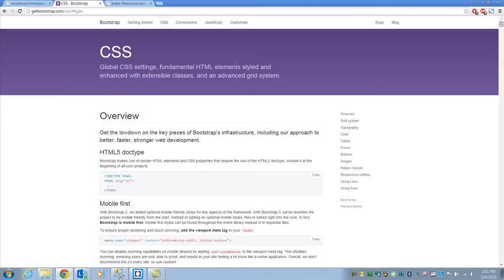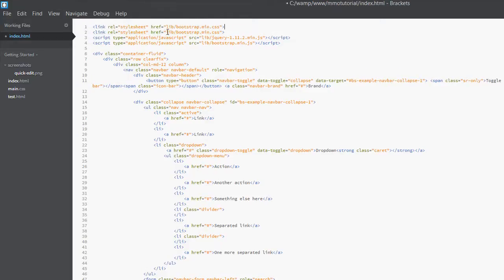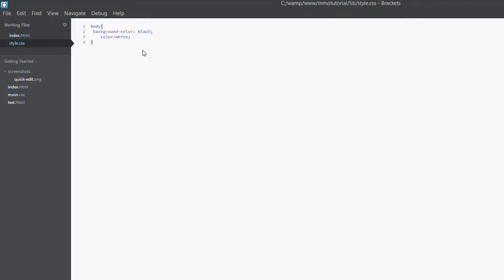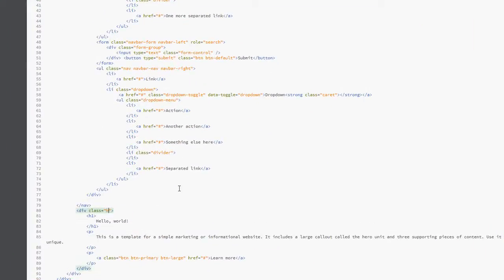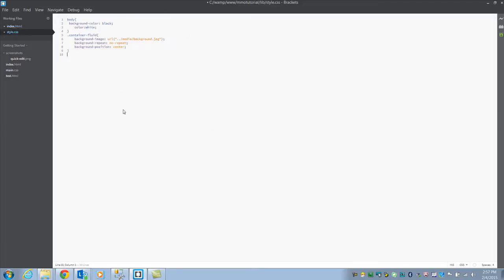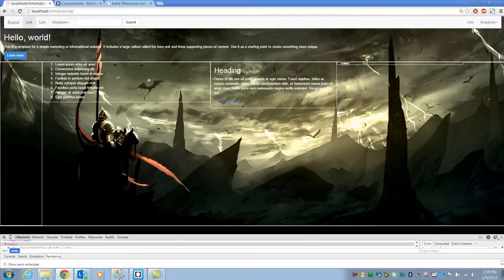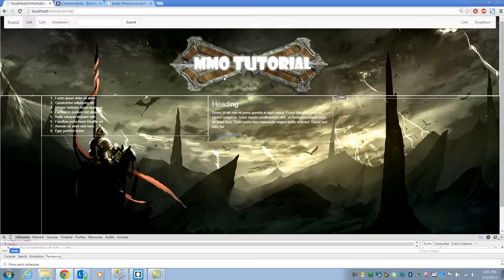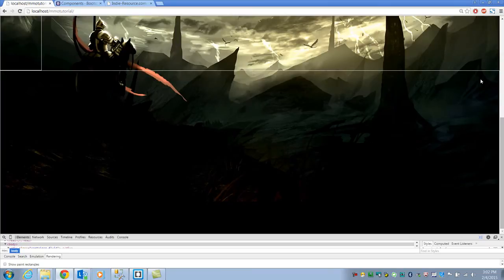How to build a browser based mmo 2.0 video 2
Second video on how to build a browser based mmo. This is the newer 2.0 version using newer technologies like bootstrap, javascript, ajax, and jquery